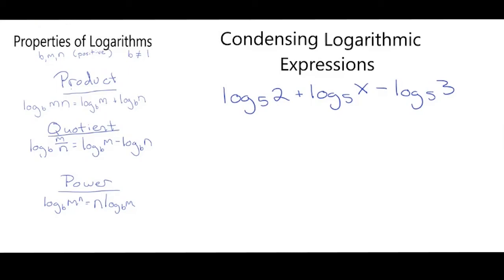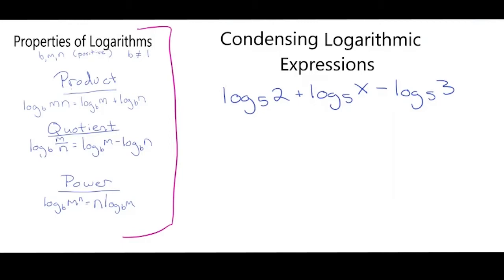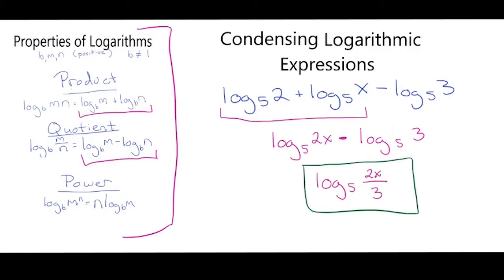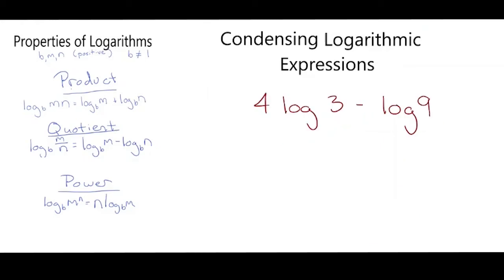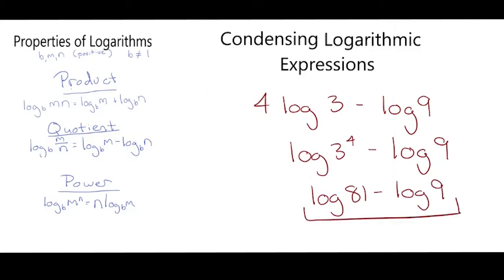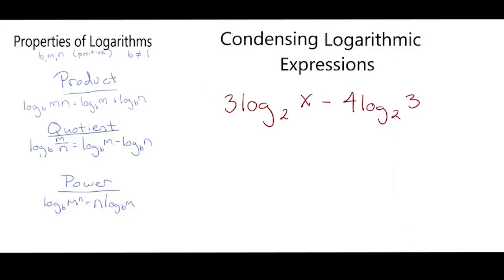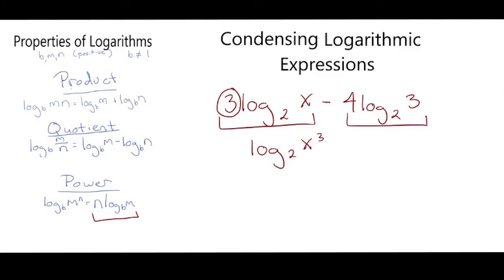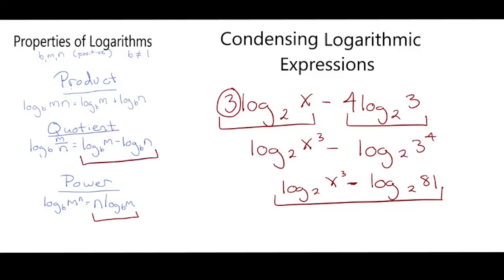Alg2 8•5 Condensing Logarithmic Expressions